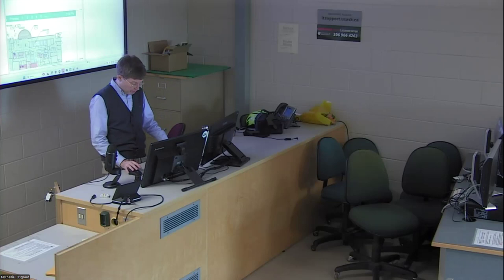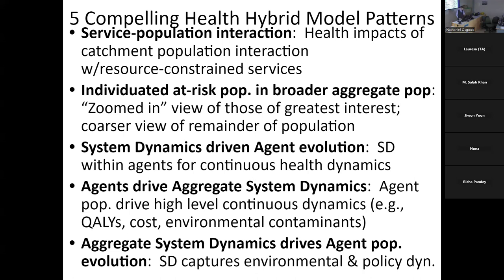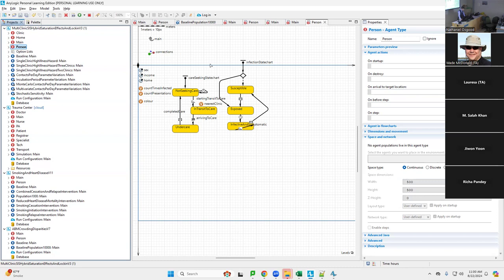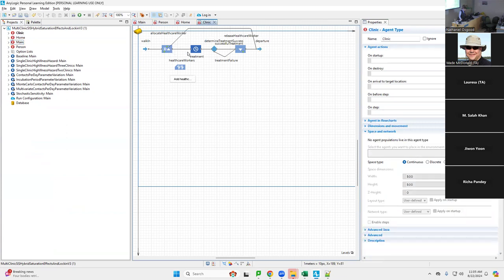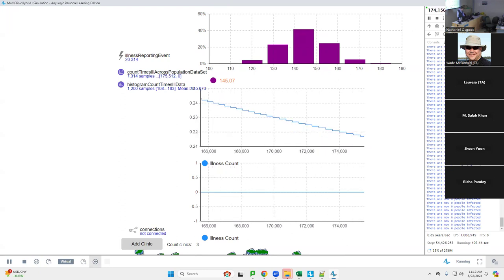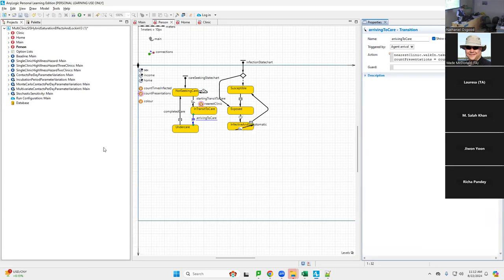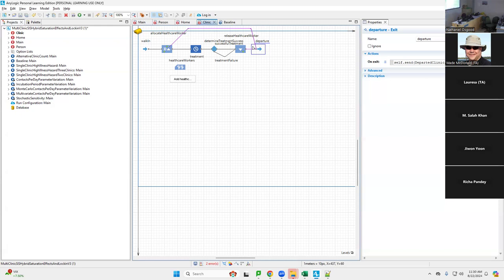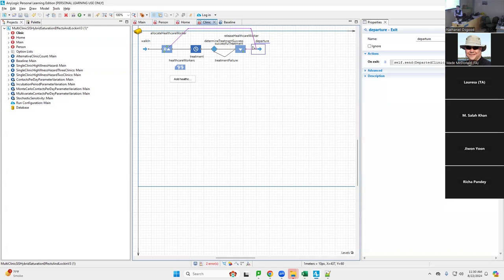Compelling Hybrid Systems Science Pattern 1 & Lock-in: Service-Population Interaction (ABM-DES)